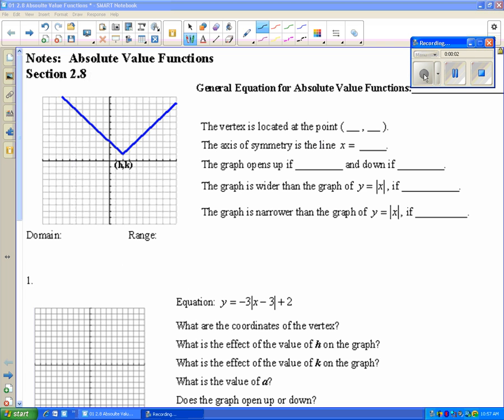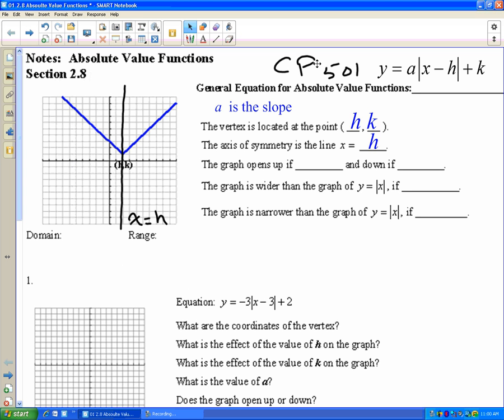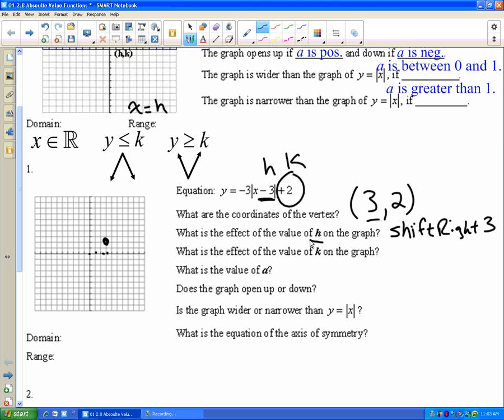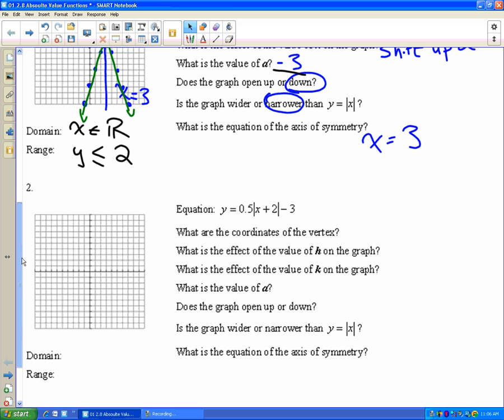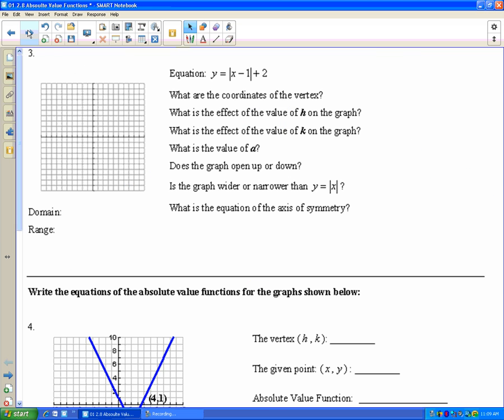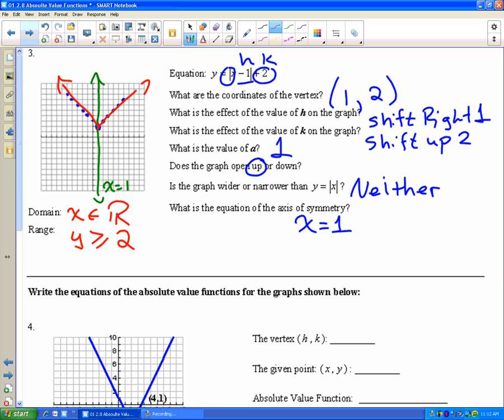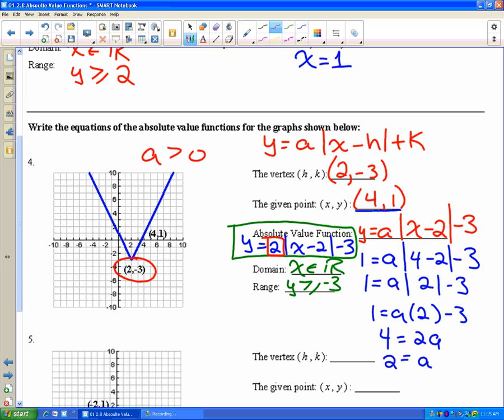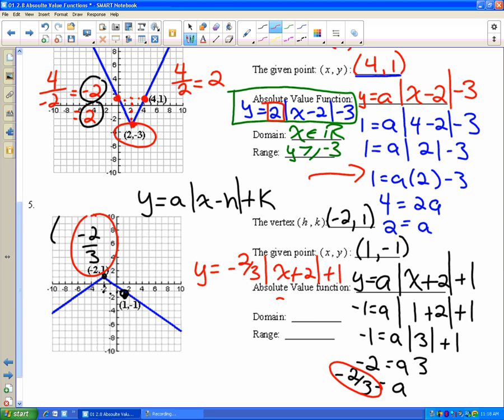2 8 Absolute Value Functions